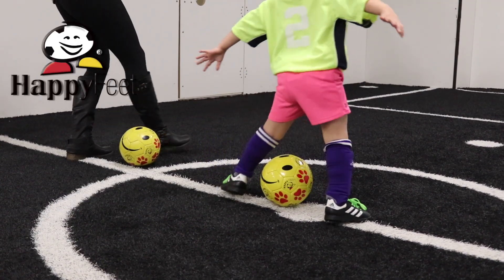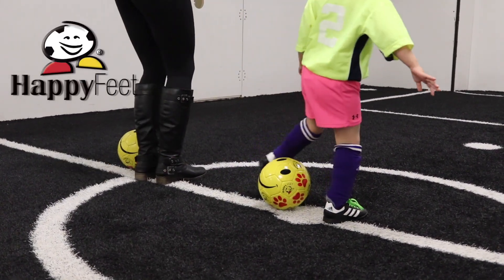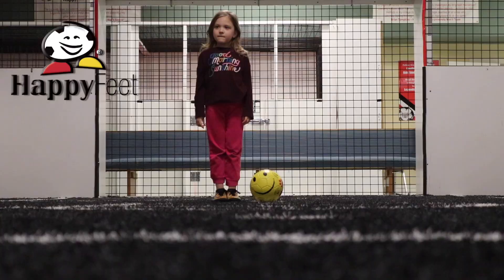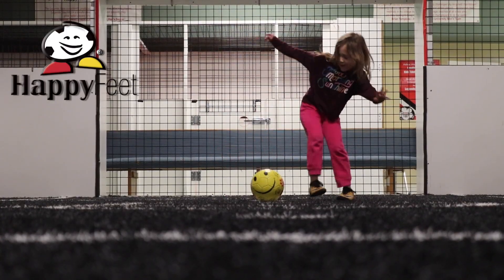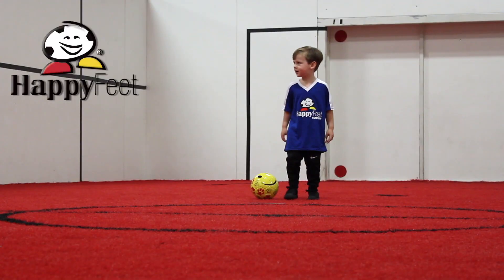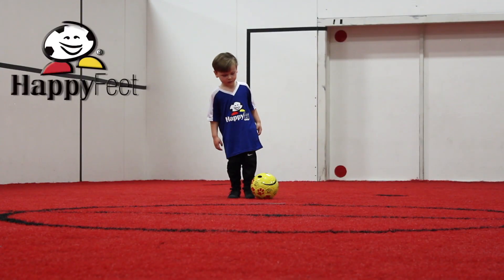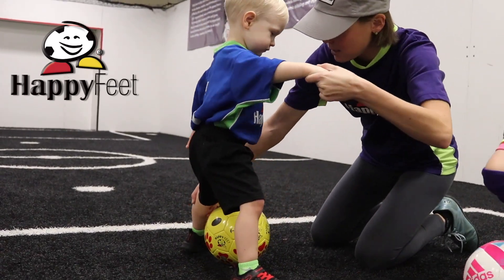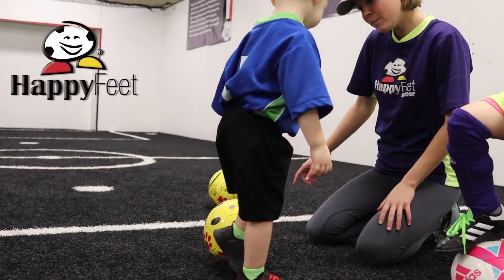Scissors Stationary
This month in HappyFeet, the skill of the month is the Scissors. The first step in the skill progression is the Scissors from a stationary position. Get your bob out and go practice!